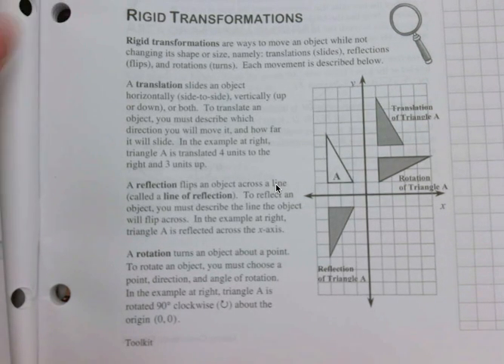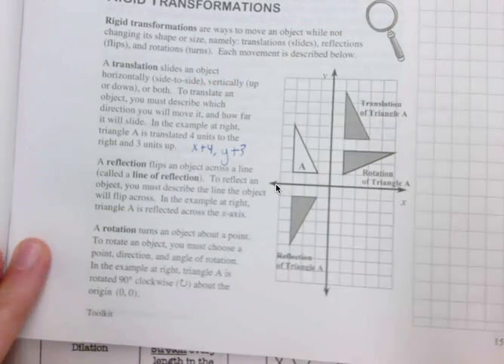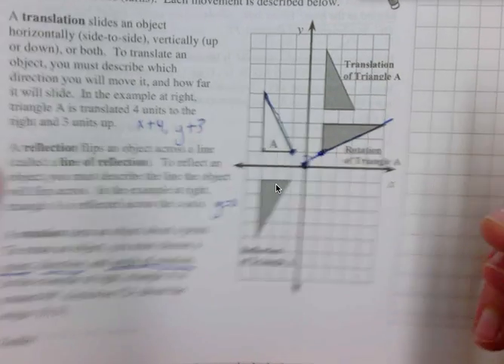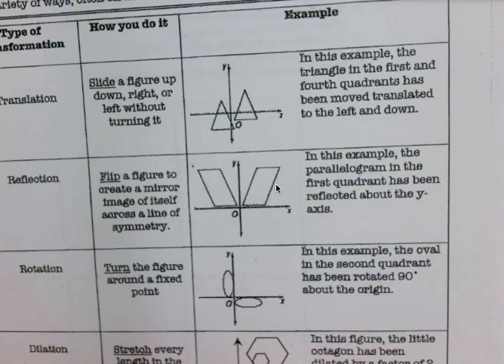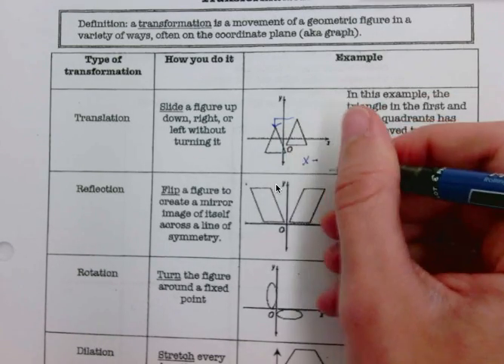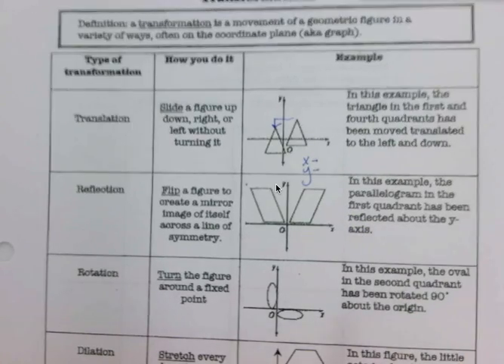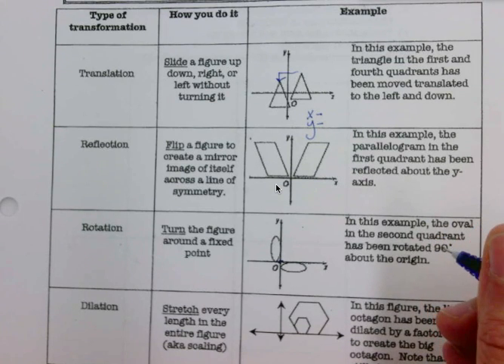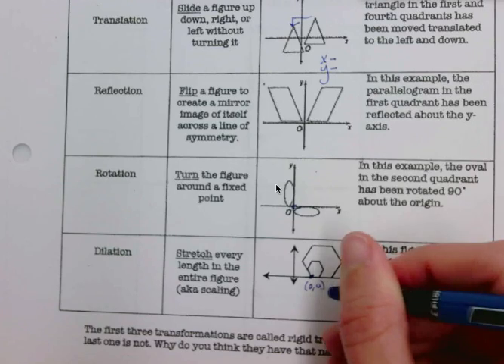Rigid Transformations Toolkit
Rigid Transformations in the coordinate plane - includes translations, rotations, reflections